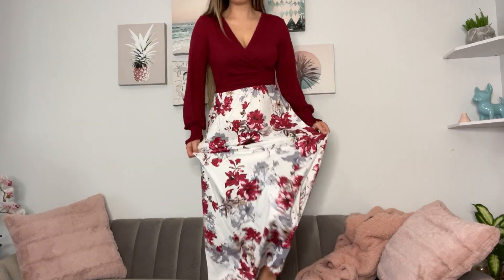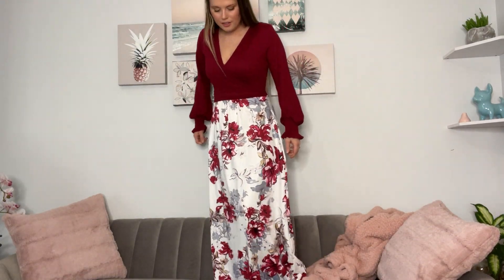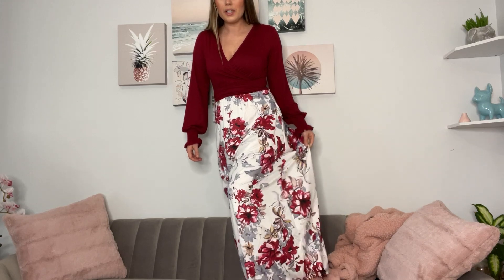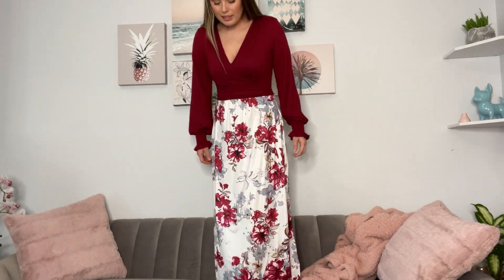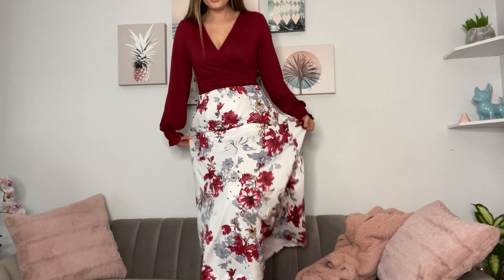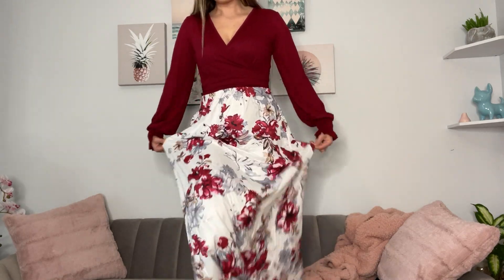Floral Long Sleeve Maxi Dress